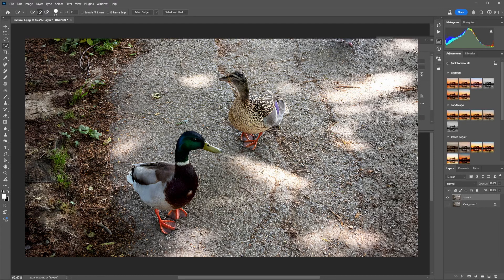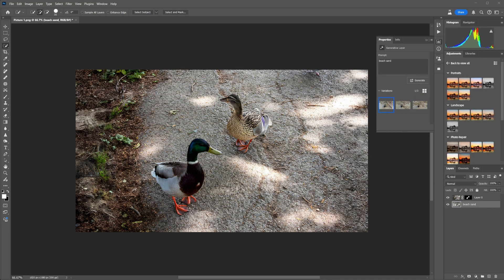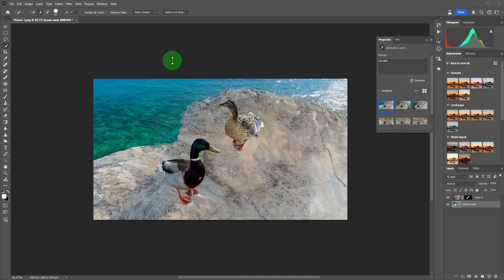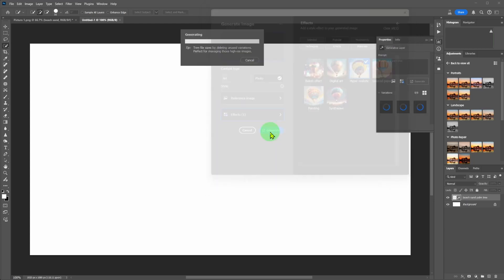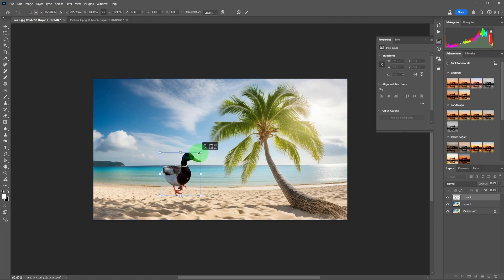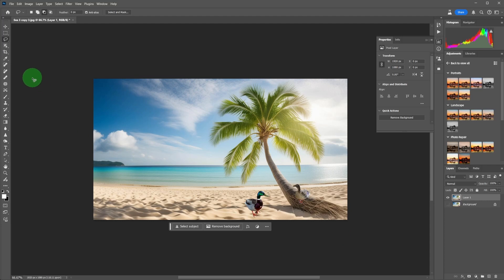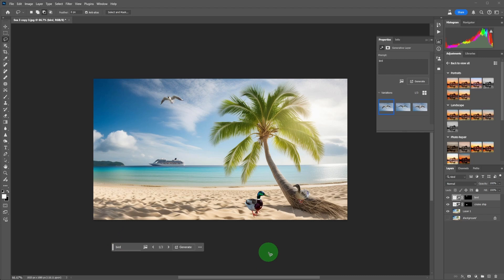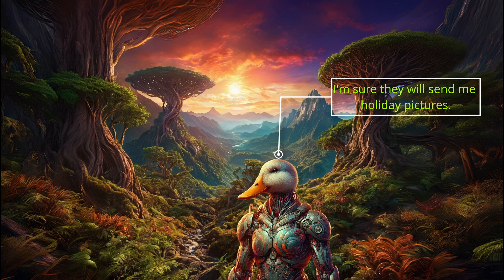Photoshop all you need? New features in Photoshop beta.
Started to edit one of my pictures taken in the park. I noticed that I have not used any other AI image generator like Forge AI or Fooocus AI recently, because I can generate AI images within Photoshop. Plenty of new features in Photoshop beta to create something new. I also started to use Davinci Resolve 19.

0:00    Introduction.
0:23    Generate new background
1:38    Generate new background using Firefly
3:02    New adjustment brush tool
3:45    Add more objects to picture using generative fill
4:57    New tool generate similar images
5:27    Final messages or images